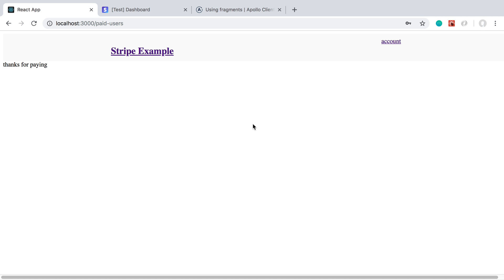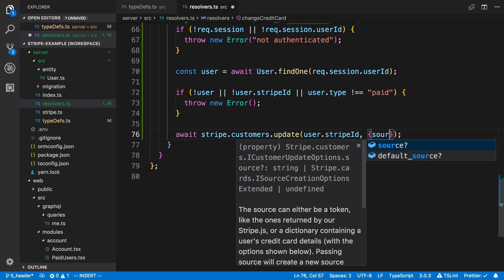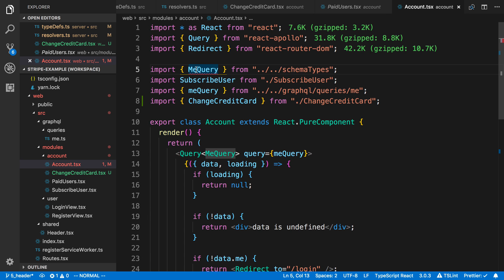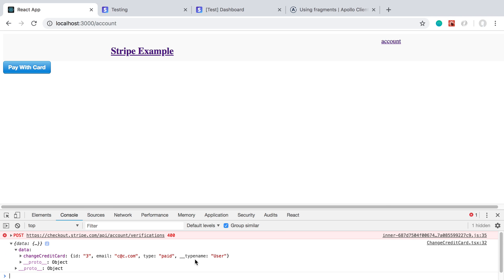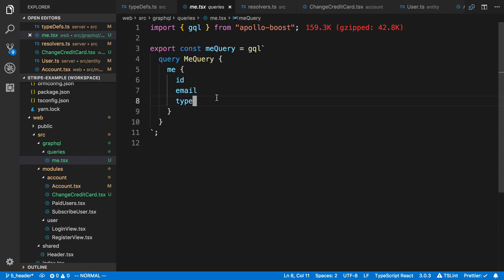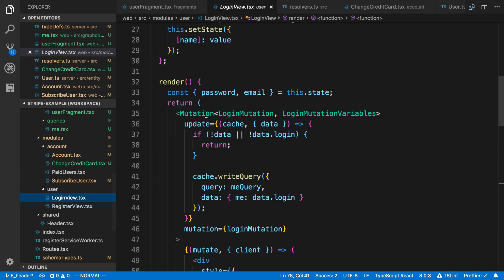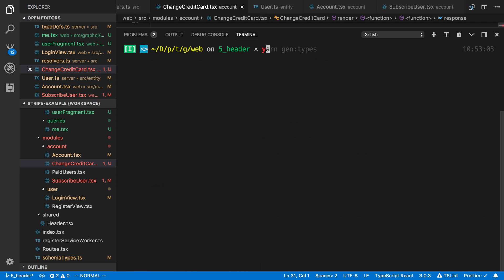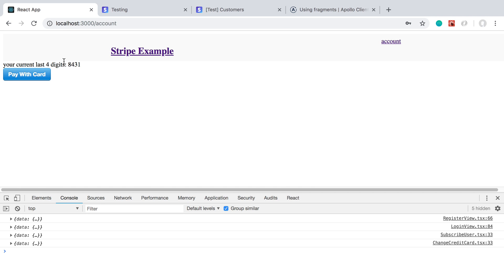Update Credit Card Stripe - Part 6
Learn how to update a users credit card with Stripe.